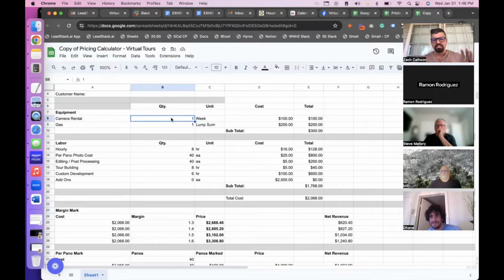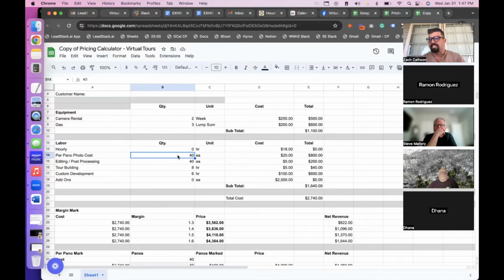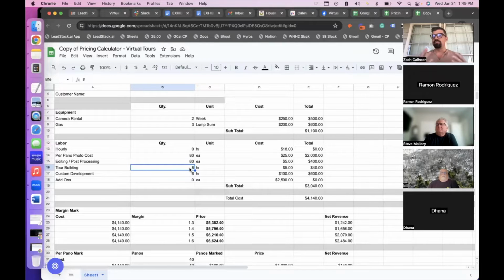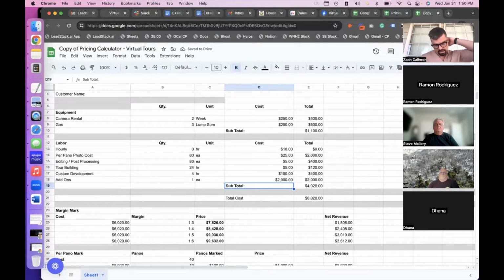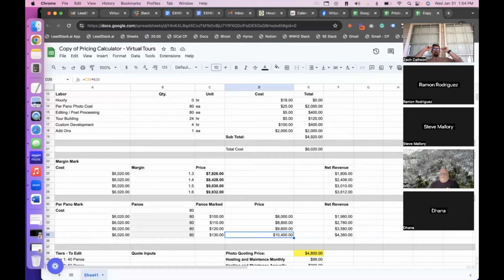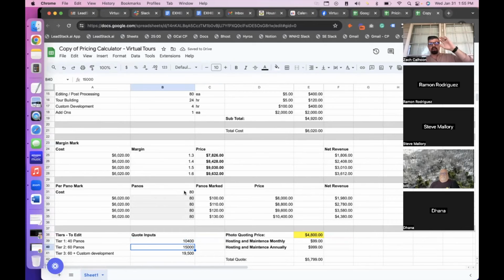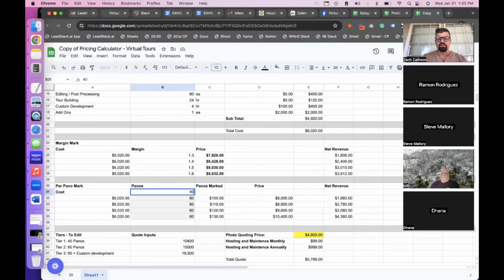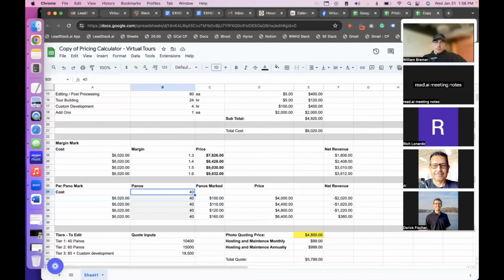How To Price Commercial 3D Virtual Tour Projects For $25K to $100K: Live Pricing Example